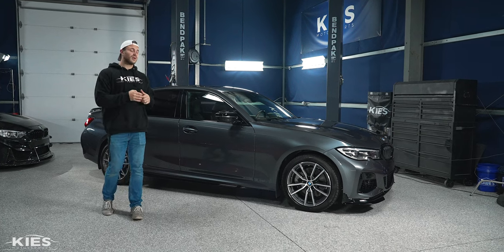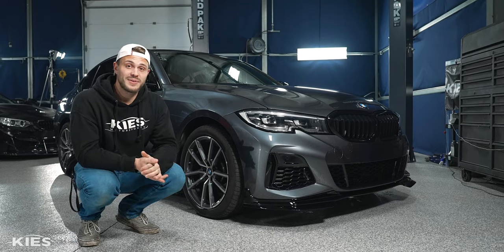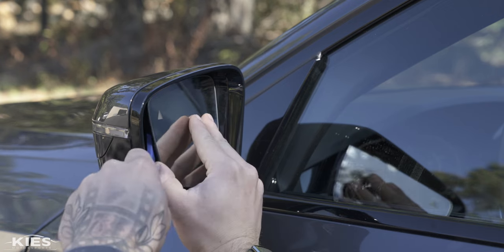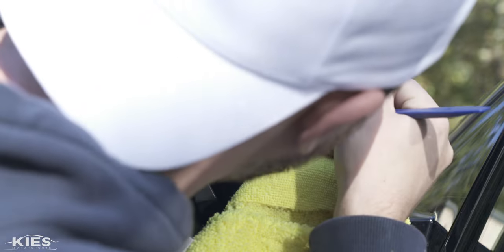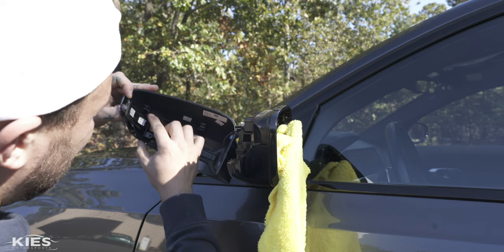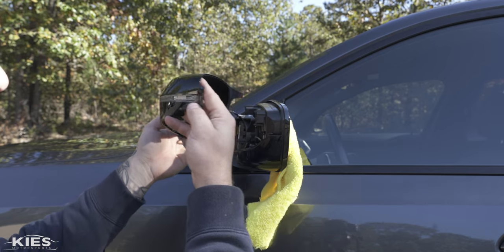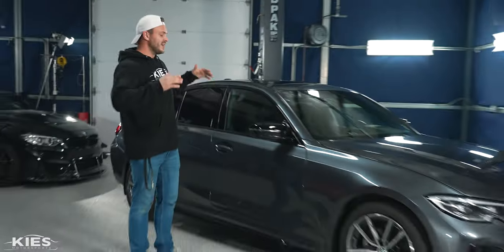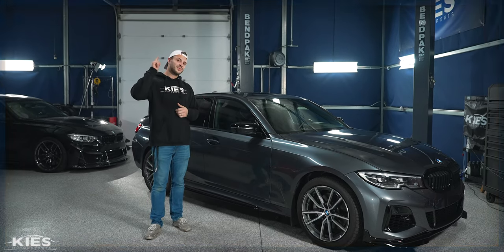dÄHLer TÜV Approved Gloss Black Mirror Caps on a G20 3 Series BMW!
- Chapters -
00:00 - dÄHLer Gloss Black Mirror Caps
01:00 - Removal
03:37 - Installation

Hey Everyone,

In today's video we're going to walk you through step-by-step how to upgrade your factory G20 mirror caps to these gloss black mirror caps for dÄHLer! As you can see, the fitment is incredible and this is a very easy installation that can be done from home! Unlike many mirror caps on the market, these feature a German TÜV approval to ensure outstanding quality, safety and fitment.

Thanks!